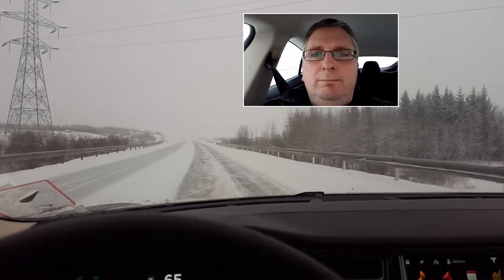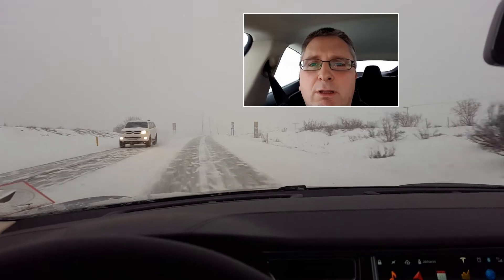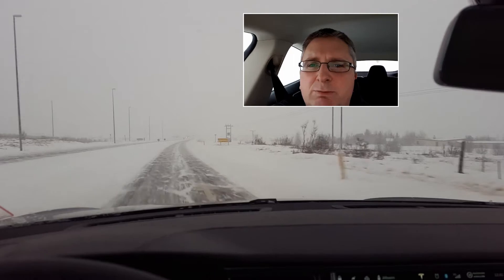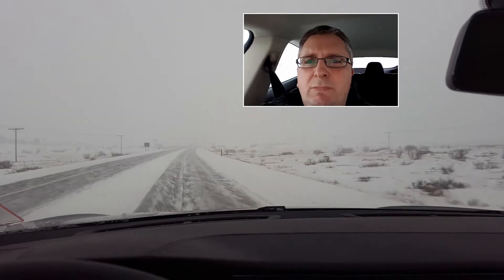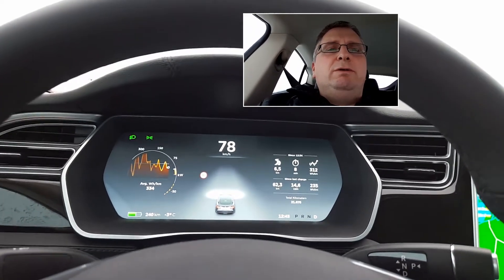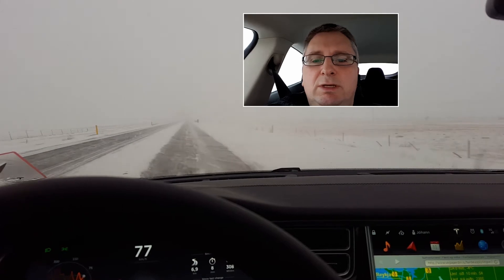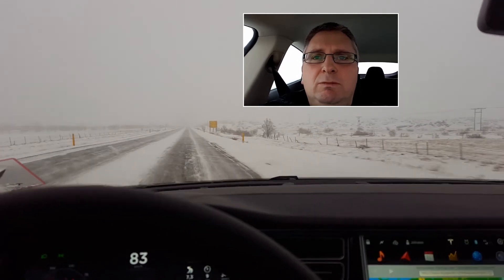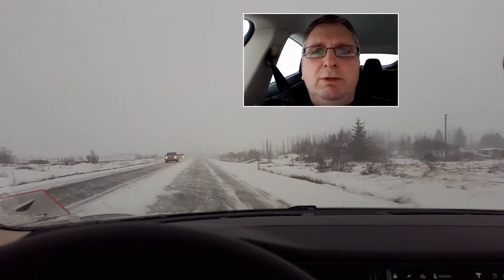Limiter Campaign Part 2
The Tesla Model S has advanced Driver assistance features but there is one problem, it depends on sensors that frequently get blocked by snow and sleet in a place like Iceland.

What I think would solve this issue without taking anything away from anyone is to add a Limiter function similar to what Mercedes Benz cars have. The Limiter prevents the driver from going faster than a set limit (Set by the driver in the same way cruise control is), so the driver can have their attention on the road and does not have to worry about the speed limit.  When conditions allow the set speed the car will hold it for you if you keep the accelerator depressed and you don't need to modulate your foot.

There is already a button on the end of the cruise control stalk and in older cars I believe the word LIM is even on the stalk. At present if you press the button you cancel cruise control but you do that also by pushing the stalk away from you. This button should instead switch between TACC mode and LIM mode.

This video shows a scenario where LIM mode would be helpful.

I elaborate on how I think Limiter should work in a Tesla in part 3.
By the way there is another round of referrals, this time any owner who gets 3 referrals and the cars are delivered by April 15th goes into a sweepstakes type of deal where the grand prize is a fully loaded Model X P90D.